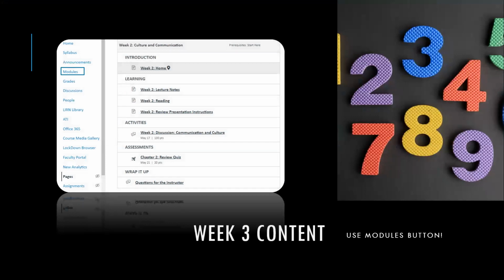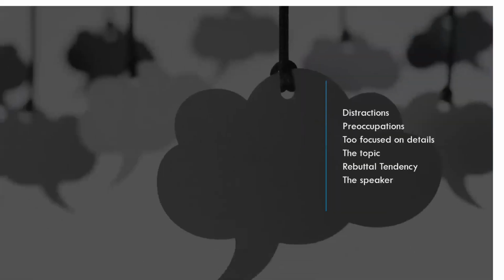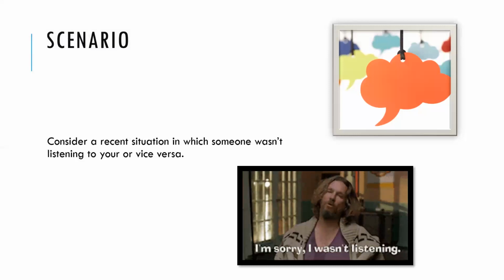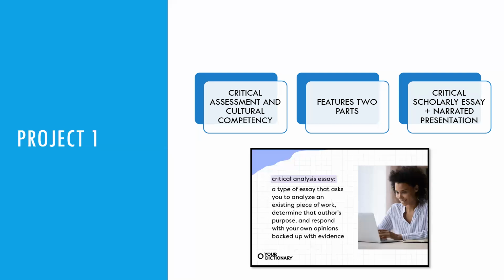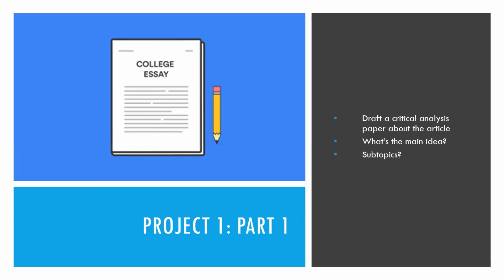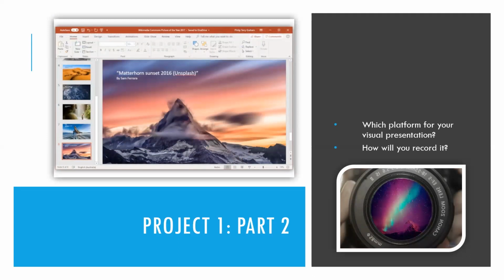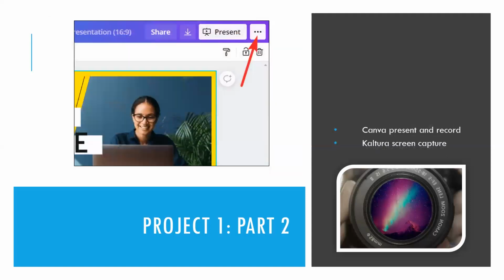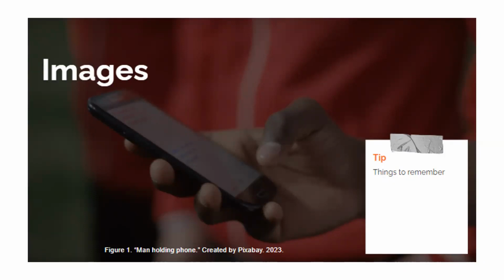COM300 7 5 course Week 3